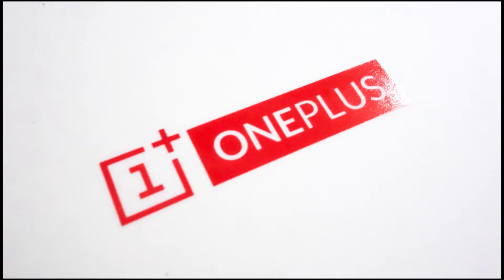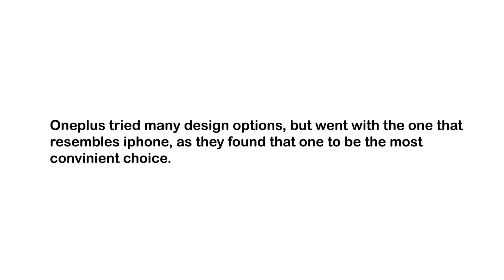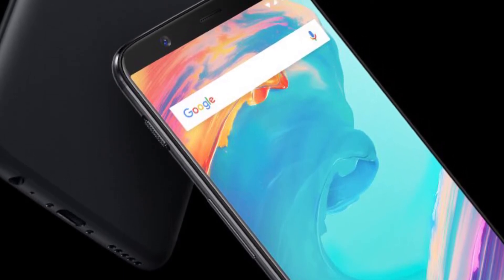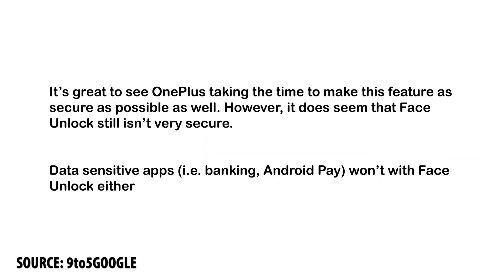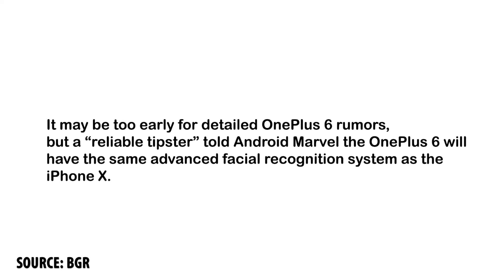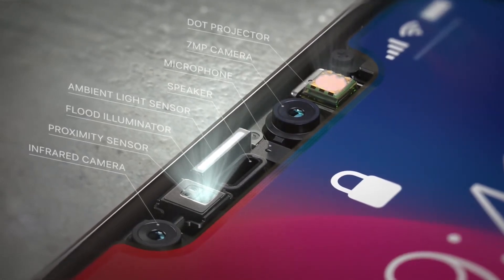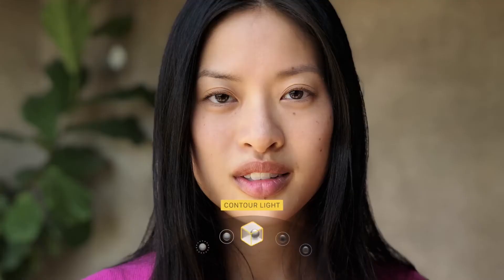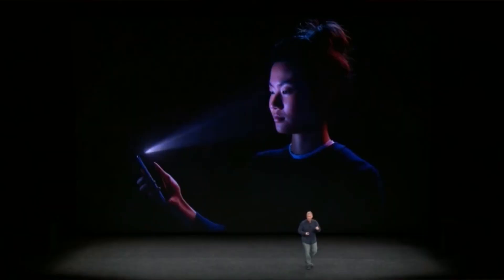Oneplus 6 Most Advanced Feature!!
Oneplus 6 will have apple iphone 10 like face id feature, will all the same components like 3d depth camera, infrared sensors etc.
Might be launched in march 2018.